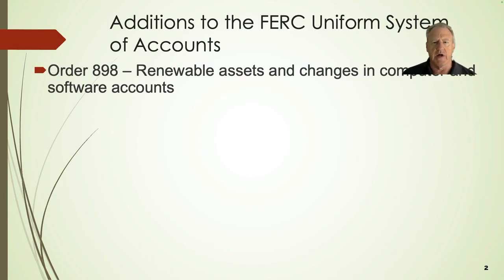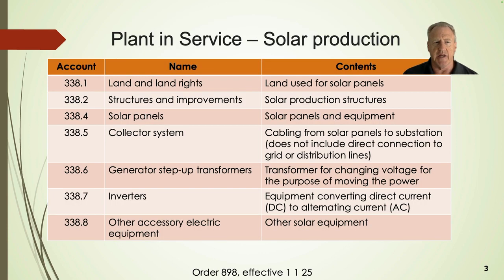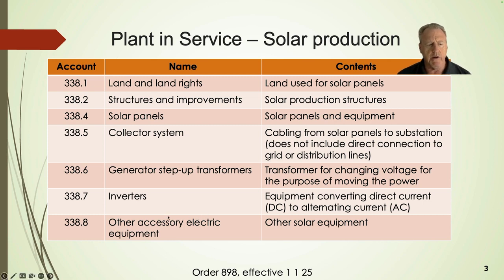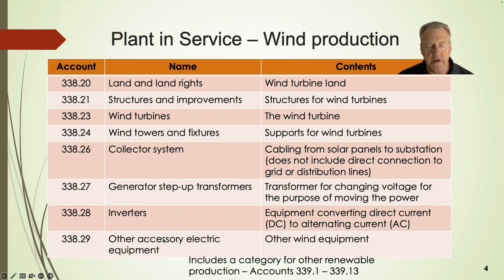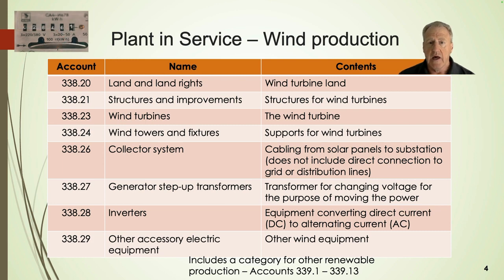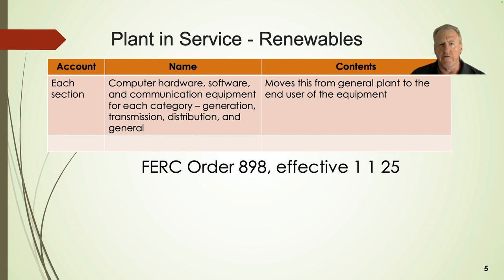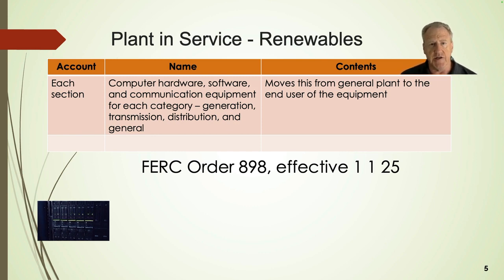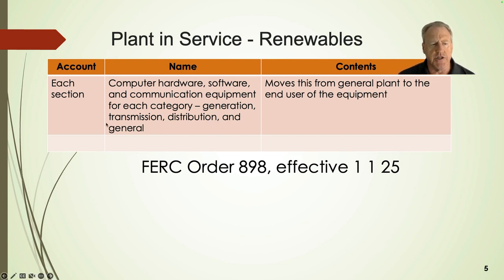FERC 898 New Renewable Chart of Account Numbers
FERC Order 898 adds new renewable energy accounts to the Uniform System of Accounts. Spruce up your balance sheet with these new gems.